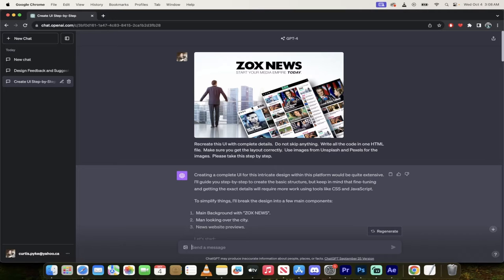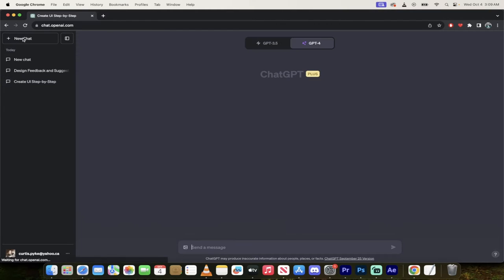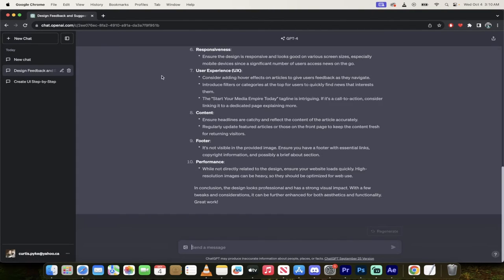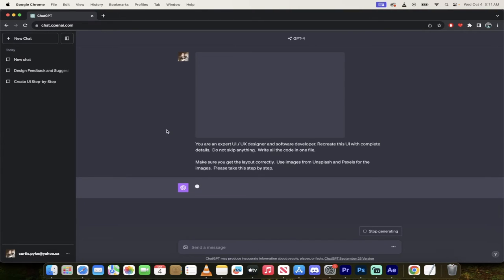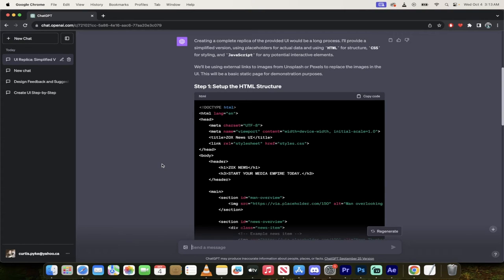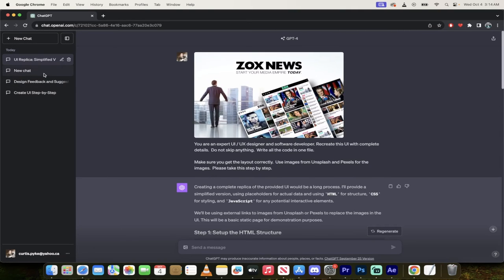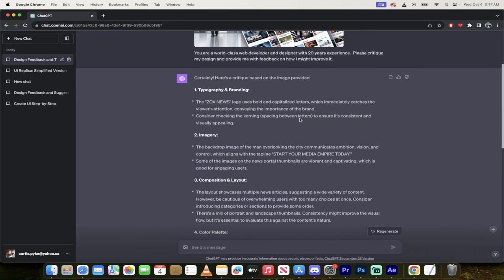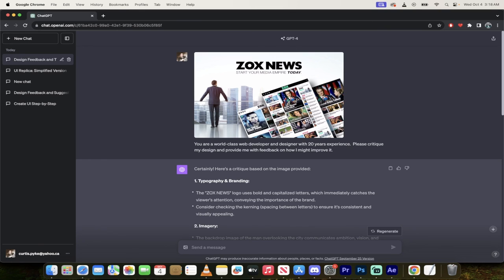ChatGPT-4(V) Image To Code Is Here! Detailed Tutorial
Welcome to another insightful ChatGPT4(V) tutorial! In today's session, we dive deep into the recently introduced image analysis tool by ChatGPT.

Prompt 1:  You are an expert UI / UX designer and software developer. Recreate this UI with complete details.  Do not skip anything.  Write all the code in one file. Make sure you get the layout correctly.  Use images from Unsplash and Pexels for the images.  Please take this step by step.

Prompt 2:  You are a world-class web developer and designer with 20 years experience.  Please critique my design and provide me with feedback on how I might improve it.

📝 Timestamps:

00:00 - Introduction to the ChatGPT visual upload feature
00:21 - Converting an image to code with ChatGPT
00:41 - Why developers shouldn't worry about this tool
00:56 - The process of initiating a new chat for image uploads
01:09 - Ensuring you're in the correct mode for image uploads
01:31 - Step-by-step guide to uploading an image
01:52 - Setting the right prompt for image analysis
02:05 - Detailed instructions for recreating the UI
02:30 - Overview of the AI's image to code process
03:12 - Brief pause for the AI to generate the code
03:30 - Post-processing: What did ChatGPT produce?
03:44 - Copying the code and implementing it
04:02 - Basic CSS styling and JavaScript functionality
04:19 - Restarting a chat and asking for design feedback
04:35 - Prompting ChatGPT for critique on design
04:55 - Awaiting AI's feedback
05:03 - Comprehensive critique and feedback details
05:34 - Feedback on imagery, composition, layout, and more
06:00 - Wrapping up and reminding viewers of the description details